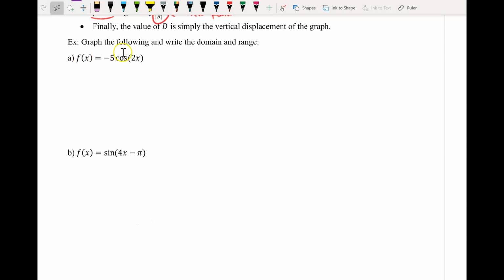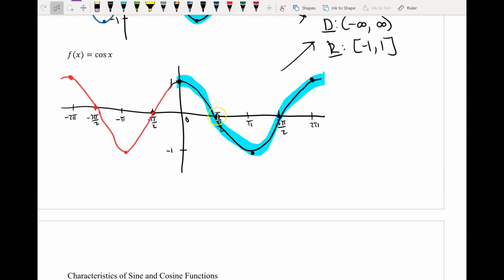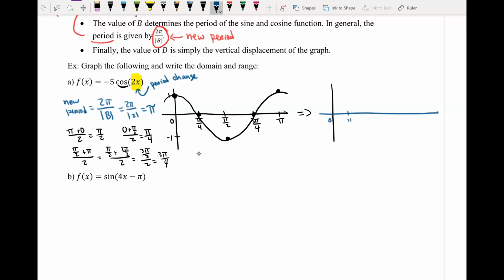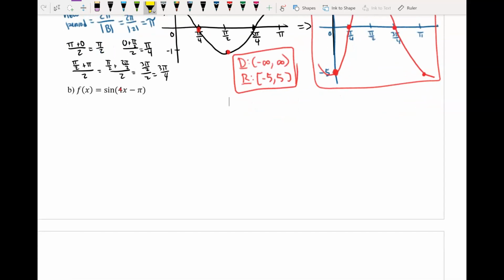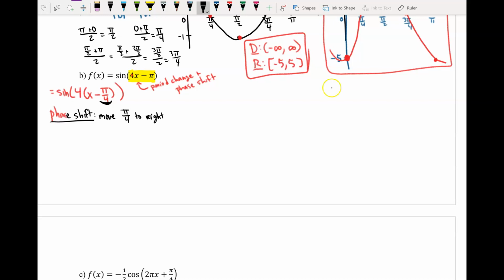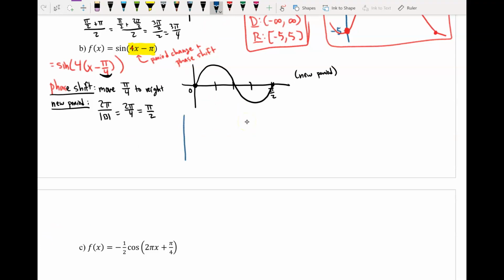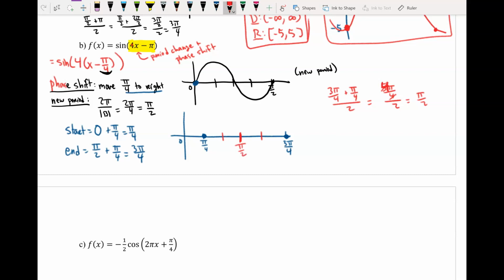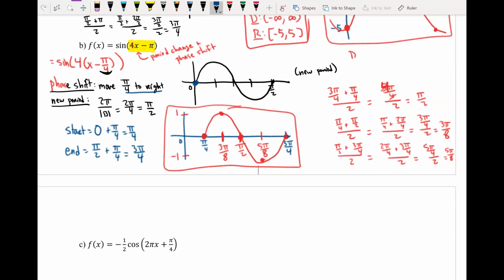Math 141: Graphing Sines and Cosines Part 1